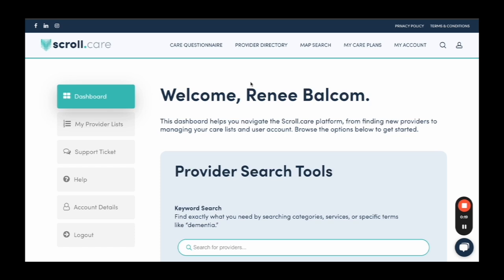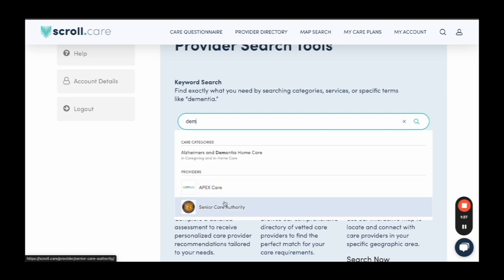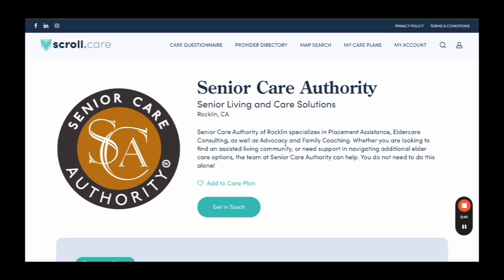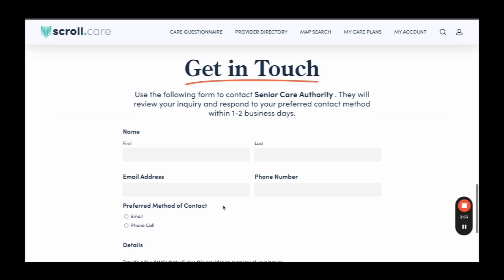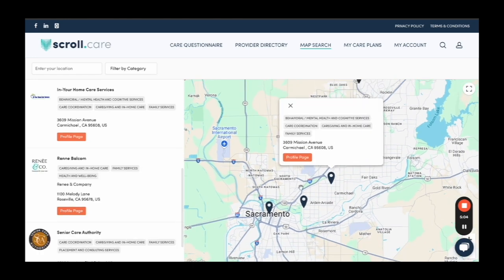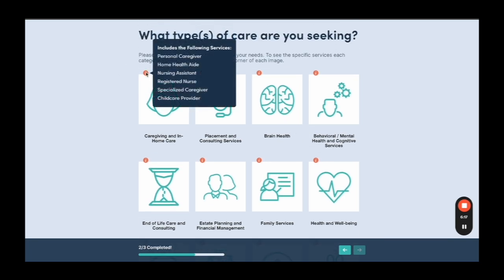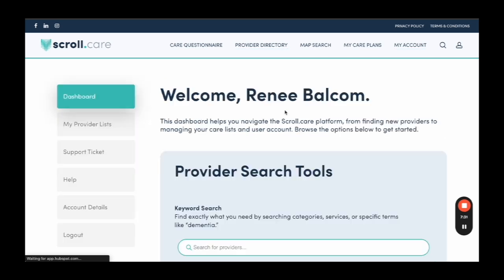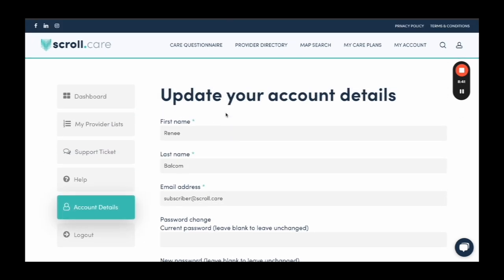Scroll care Dashboard Overview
Join our lead developer for a comprehensive walkthrough of the Care Seeker Dashboard. In this video you'll discover how to navigate the platform, utilize search functions, and explore the diverse features designed to connect you with the perfect care provider.